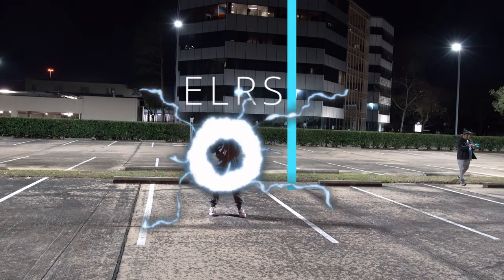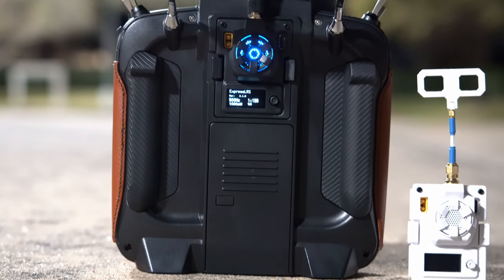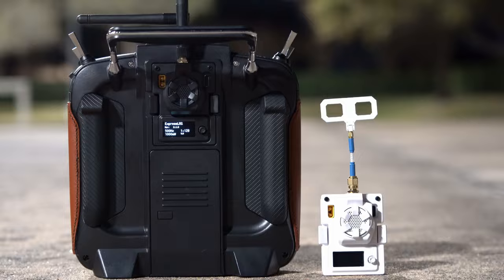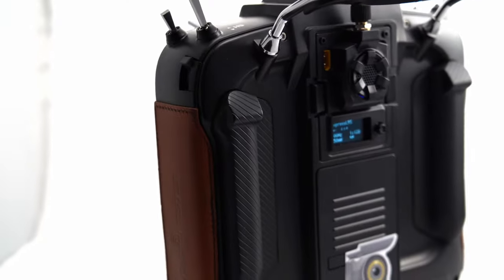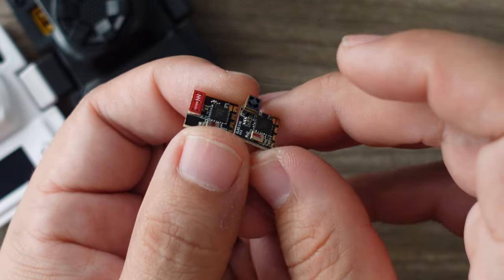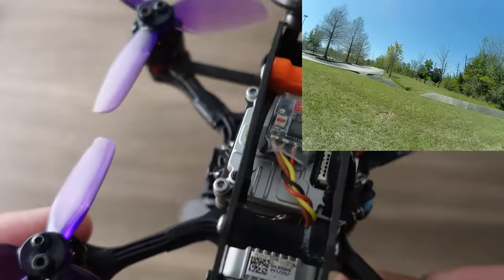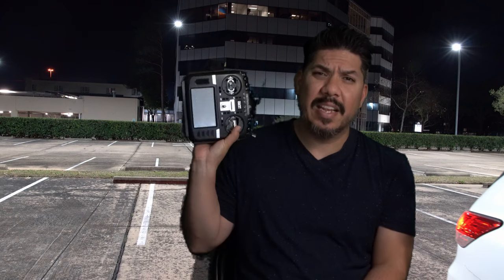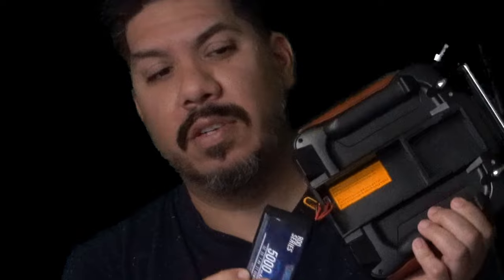1 Watt ELRS + flat antenna Express LRS BetaFPV